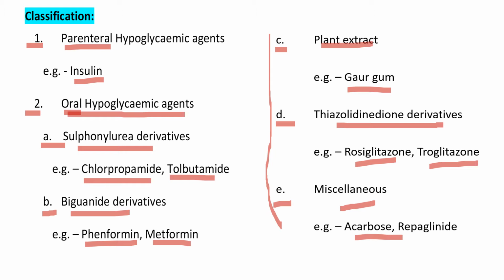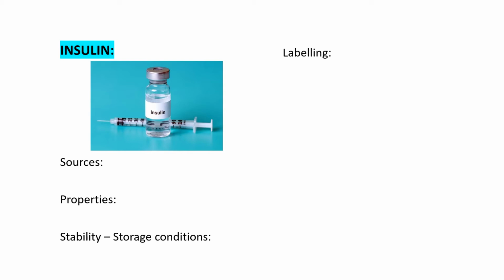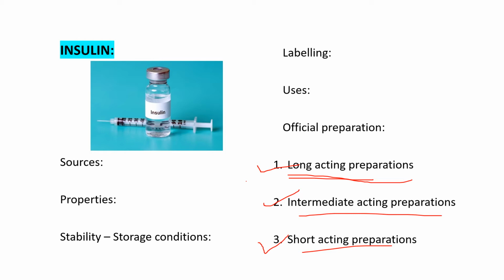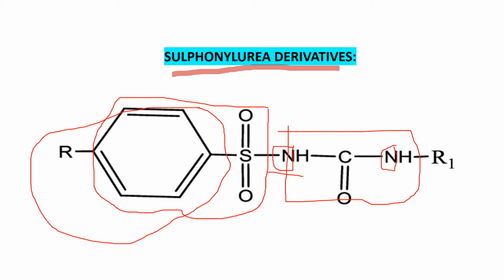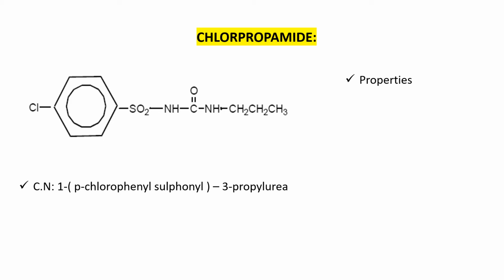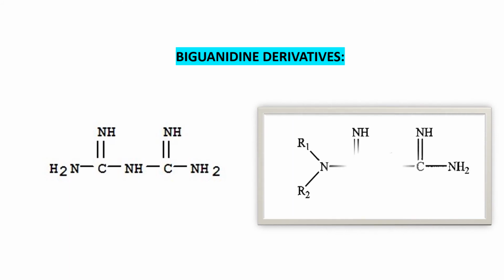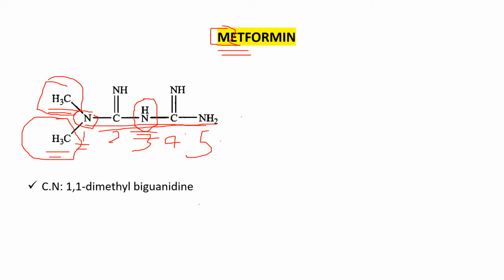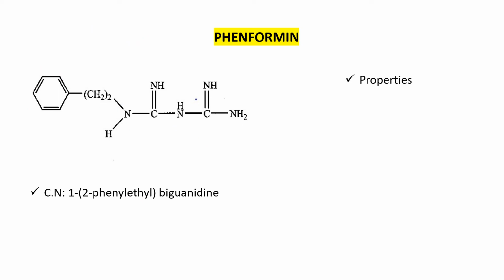HYPOGLYCAEMIC DRUGS ( PART - II )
SUB-TOPICS:
1. Definition
2. Classification
3. Sulponylurea derivatives - Chlorpropamide, Tolbutamide & Glibenclamide
4. Biguanidine derivatives - Metformin, Phenformin